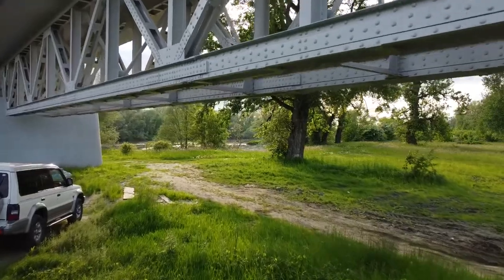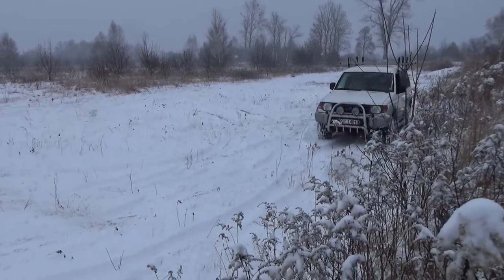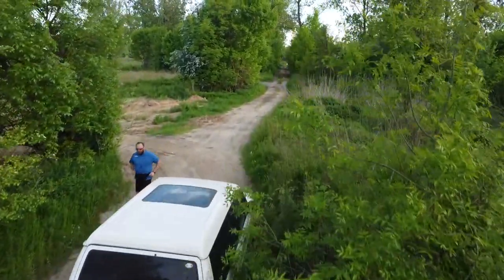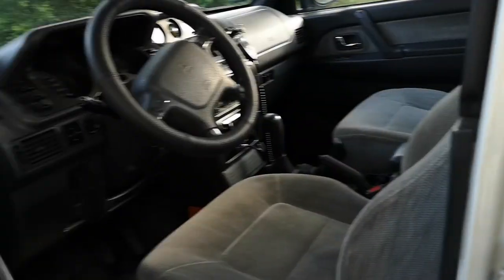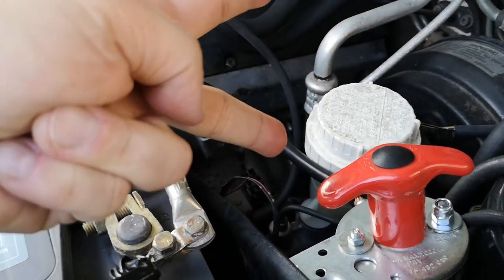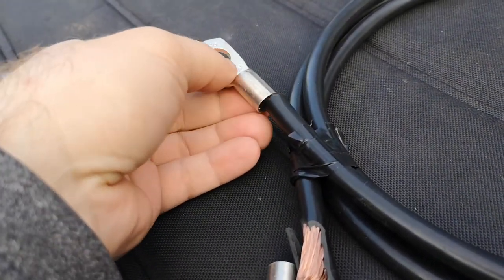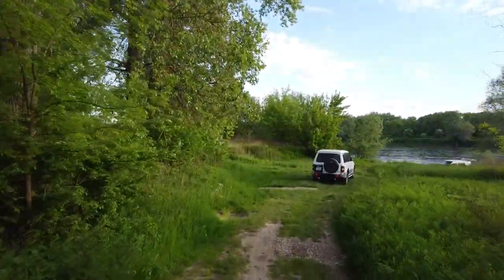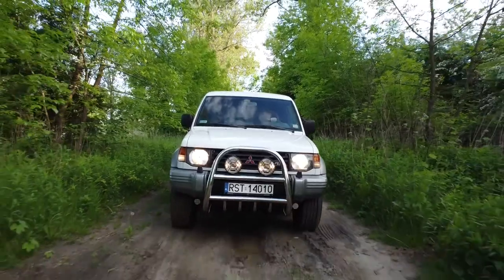How to install kill switch / battery cut off on car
In this video I will show you what is a kill switch and why it is worth to install heavy duty battery disconnect switch (aka power switch cut off or "kill switch") at any car that is not your daily to protect the battery and avoid problems.

Such simple switch installed in your vehicle will extends the life of your battery and protects against self-discharge also known as battery drain.

The tutorial installation will be shown on the Mitsubishi Pajero 4WD offroad car but it is general knowledge and you can install it at any car mark or model with 12V electrical circut like Ford, Toyota etc. You and do it by yourself

You can also find here:
- How to protect battery against discharging while it is not used for long time?
- How to avoid battery drain during gaps in car use.
- Why is that vehicle not used frequently start to broke down?
- Which pole in car battery should be disconnected first?
- What is sulfation and how to avoid it?
- Why acid batteries loose capacity and maximal current with the years?
- What tools do you need to install main battery switch / power cut off?
- What is negative grounded car circuit and how to recognize it?
- What is the general rule for main switch installation side?
- How to to remove battery form the car safely ?
- What wire could be used in starter cables within car
- How to use crimping plier with Tubular cable lug ring terminals

You can install such power / main ground switch to any car in United States, Canada or United Kingdom that have acid battery inside, for example:

Ford F-150
RAM 1500
Chevy Silverado
Toyota RAV-4
Honda CR-V
Toyota Corolla
Vauxhall Corsa
Ford Fiesta
Mercedes A-Class
Nissan Qashqai
Volkswagen Golf
Ford Puma
Kia Sportage
Volvo XC40
BMW 3 Series
Ford Kuga

In the video you will see Mitsubishi Pajero V6 car - generation II filmed from the drone.